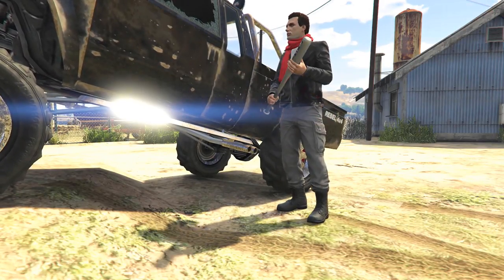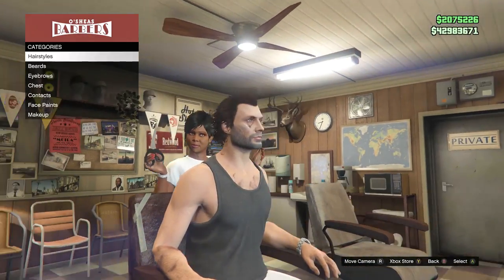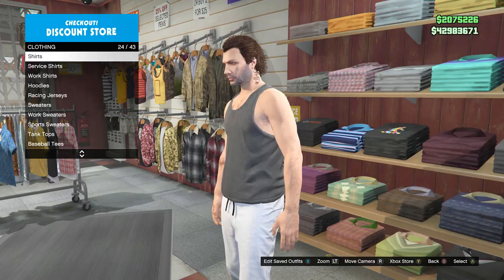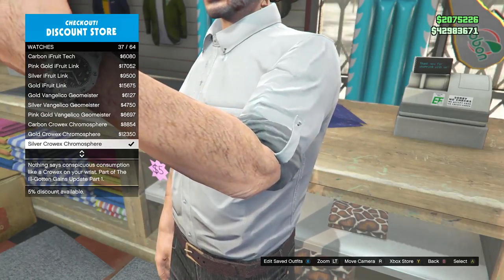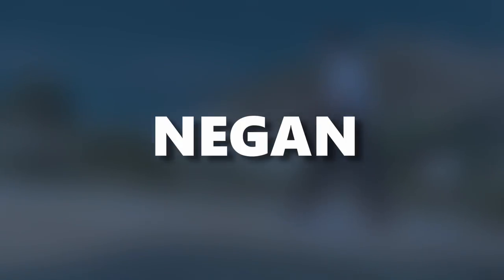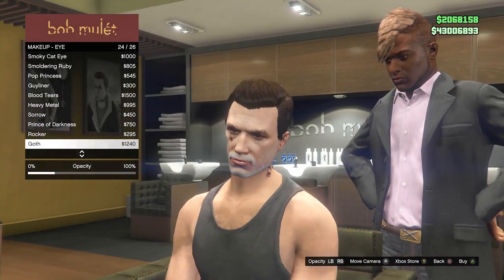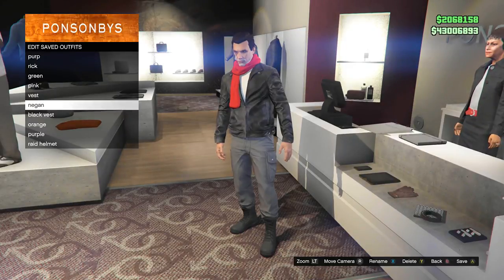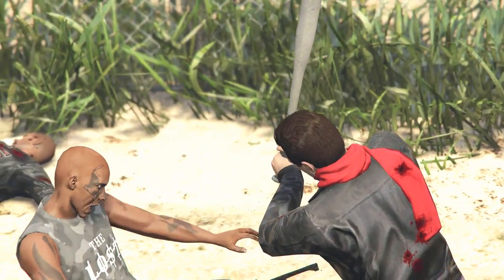GTA Online l The Walking Dead | Rick Grimes and Negan Outfit Tutorials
Season 8 Hype is alive in grand theft auto Online! Check out these detailed custom clothing outfits in order to get your character right for the new season of the walking dead!

Be sure to check out these other great GTA up and coming Youtubers as well!

ADAPT | SURVIVE | CONQUER
Stay Swol